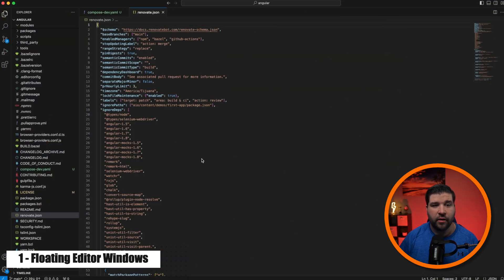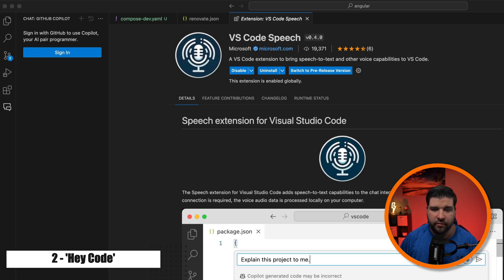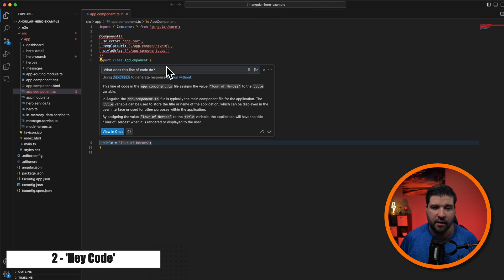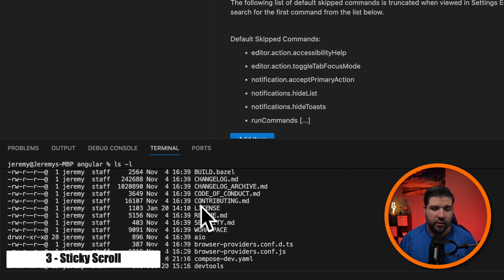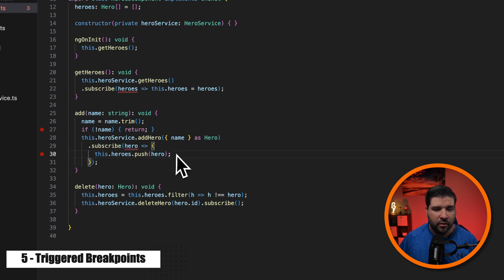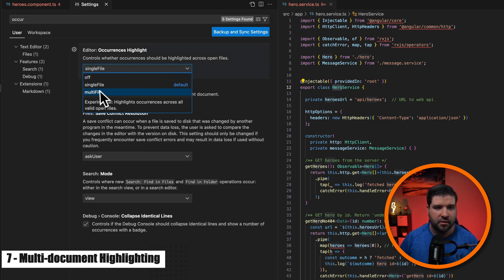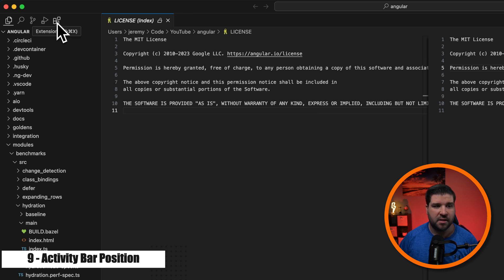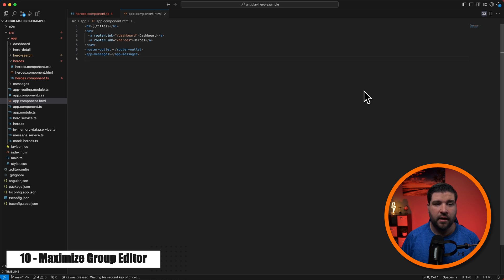VS Code: 10 Exciting New Features You Should Know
Explore 10 new must-know features for developers looking to enhance their coding efficiency. 🚀

Macbook Pro
Docking Station
USB C cable
USB C to USB A adapter

⏱ TIMESTAMPS:
00:00 - Intro
00:21 - Floating Editor Windows
00:50 - Hey Code
02:39 - Sticky Scroll
03:40 - Multi-diff Editor
04:03 - Triggered Breakpoints
04:48 - Native Paste Support
05:11 - Multi-document Highlighting
05:49 - Incoming/Outgoing
06:23 - Activity Bar Position
06:54 - Maximize Editor Group